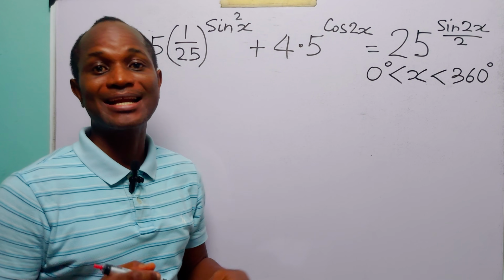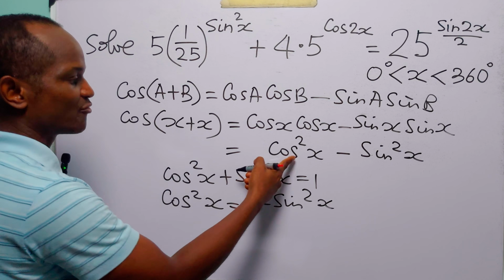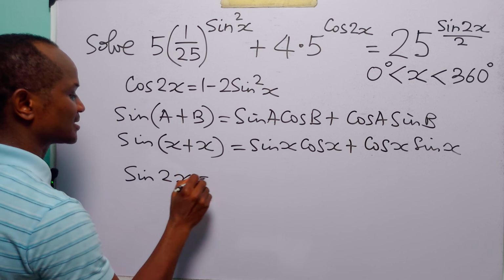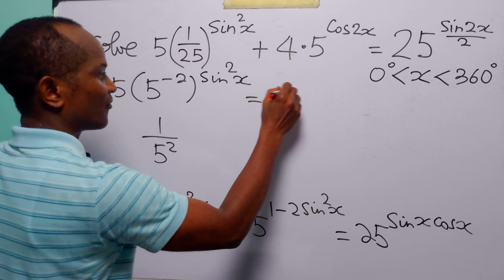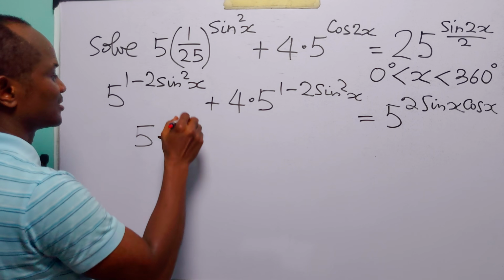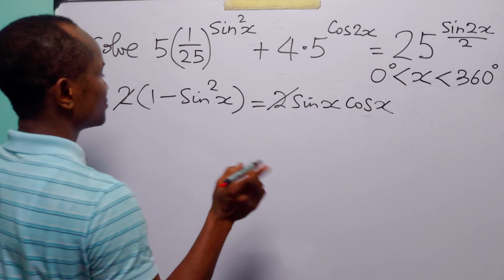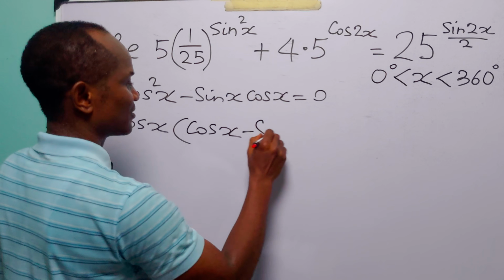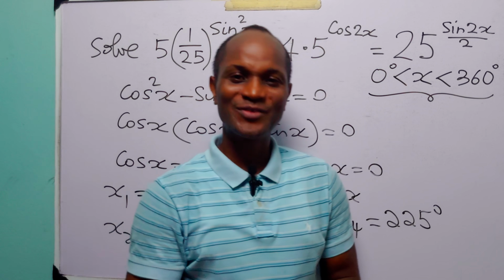Can You Solve This Tricky Exponential Equation? Most People Fail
In this math tutorial, we solve the exponential equation with trigonometric function exponents, 5(1/25)^(sin²x) + 4·5^(cos2x) = 25^((sin2x)/2), using a clear step-by-step method that makes a hard problem feel simple. We start by showing how to rewrite trigonometric identities, such as cos(2x) and sin(2x), in terms of sin(x) and cos(x). Then we rewrite everything in base 5 and use trig identities to simplify the equation into a form that is much easier to work with.

By carefully applying exponent rules and identities like cos2x and sin2x, we reduce the equation and solve for x without guesswork. This type of problem is perfect for exam preparation and helps you build strong skills in both trigonometry and exponential equations. If you want to get faster at solving tricky math problems and avoid common mistakes, this video will help you understand the pattern and solve similar questions with confidence.